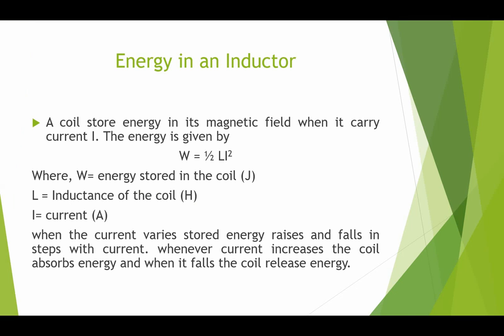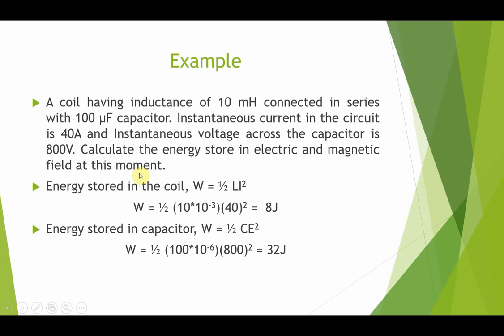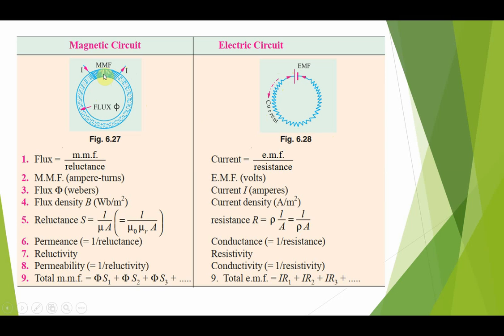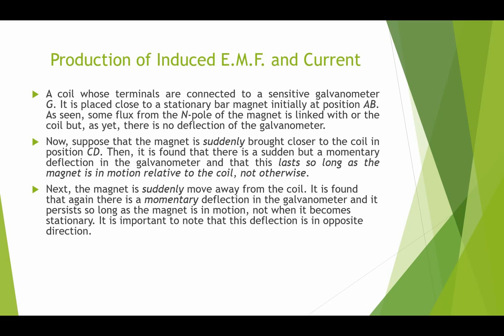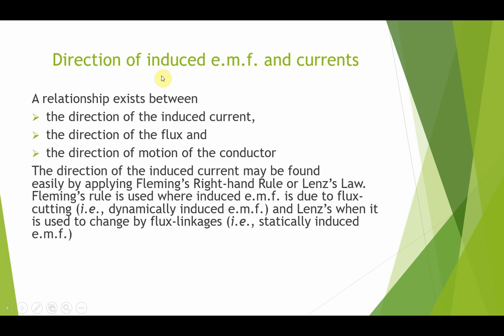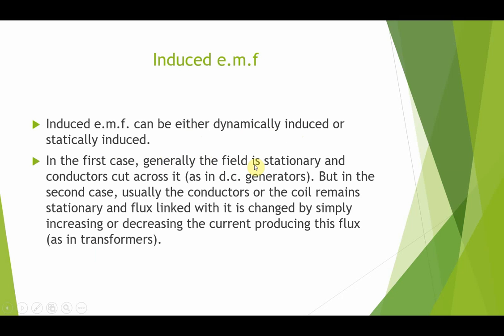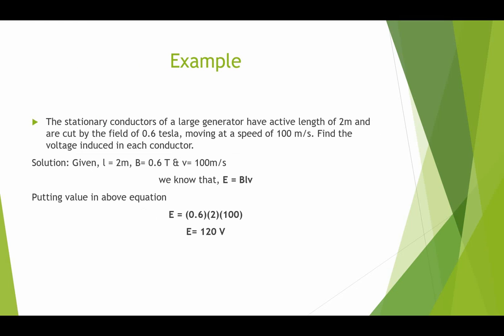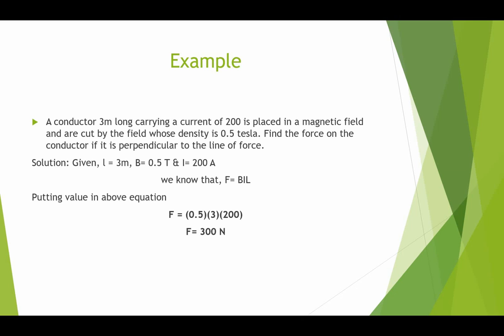2 Electric Machine Basic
In this video Basic of electricity & magnetism are discussed. i.e.

Energy store in capacitor & an Inductor
Electricity & Magnetism (Electromagnetism)
Lenz & Faraday's Law